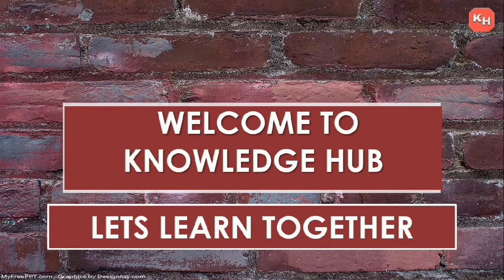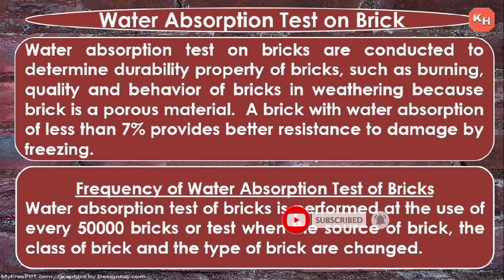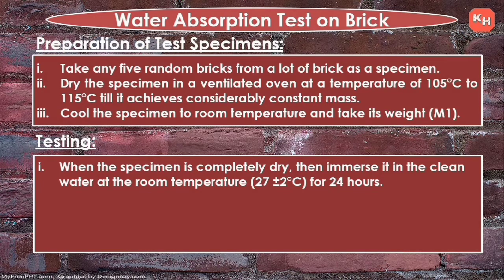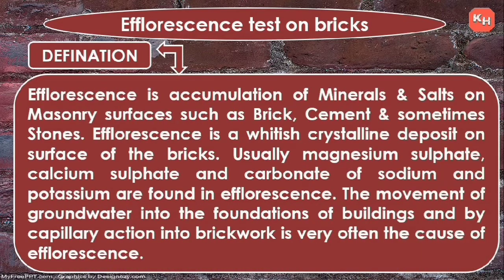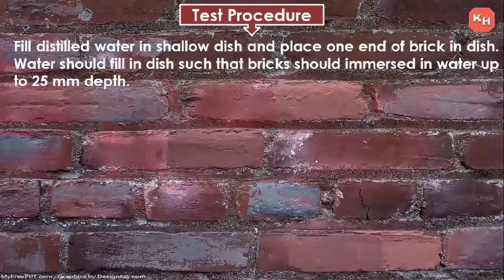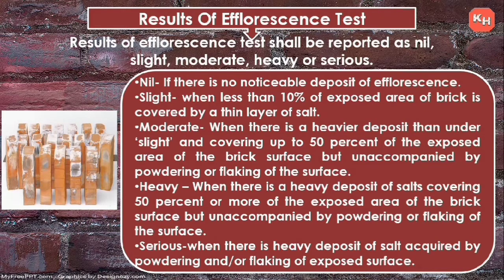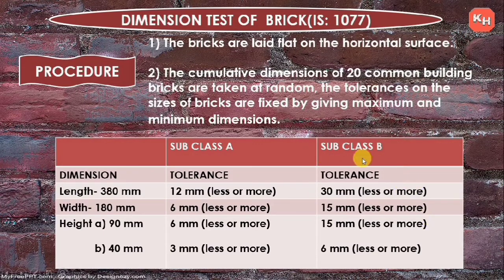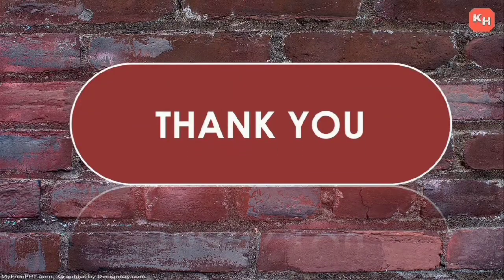Different tests on bricks I How to check quality of bricks I Tests on Bricks I Bricks test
In this video Water Absorption Test, Efflorescence Test and Dimension Test are explained.
Water Absorption Test. Water absorption test on bricks is conducted to determine durability property of bricks.
Efflorescence Test. Efflorescence is a whitish crystalline deposit on surface of the bricks. The test is performed to check the deposit of efflorescence on bricks.
Dimension Test. Dimensional Tolerance: In this test 20 bricks are arranged in a straight line touching each other. Then dimension of 20 brick is measured and compared with the standard size of brick.
Preparation, Procedure & Result obtained from each of the above tests are explained in detail.
In my previous video you can find details of Compressive Strength test of Brick in detail.

ईंटों की अच्छी गुणवत्ता की जांच करने के लिए टेस्ट

ईंटों पर जल अवशोषण परीक्षण के लिए प्रक्रिया और उपकरण
eenton par jal avashoshan pareekshan ke lie prakriya aur upakaran

ईंटों पर अपक्षय परीक्षण के लिए प्रक्रिया और उपकरण
eenton par apakshay pareekshan ke lie prakriya aur upakaran

ईंटों पर आयाम परीक्षण के लिए प्रक्रिया और उपकरण
eenton par aayaam pareekshan ke lie prakriya aur upakaran

How do you test a good brick
How many types of brick tests are there
What are the field test for bricks
brick test psychology
compressive strength of brick test
brick test is code
compressive strength of brick test pdf
brick test in hindi
types of brick test
brick test in civil engineering
brick test results
Water Absorption Test
 Efflorescence Test
Dimension Test

You can find my other videos on my Channel following the below link

civil Knowledge
civilengineering knowledge